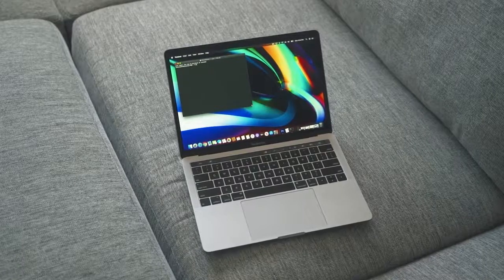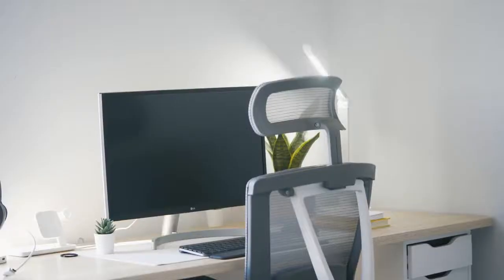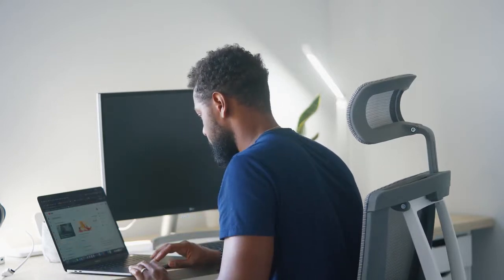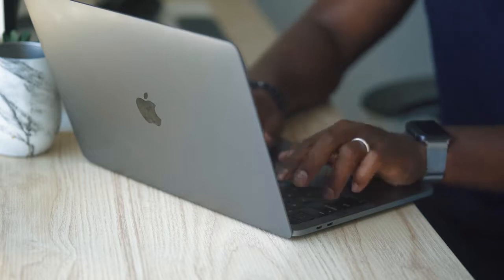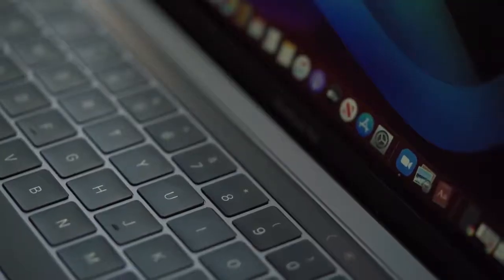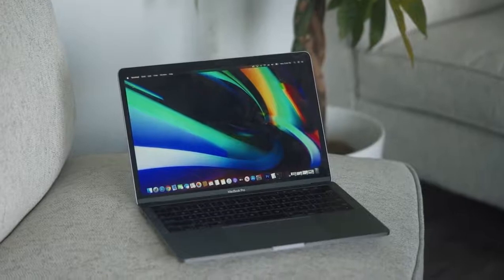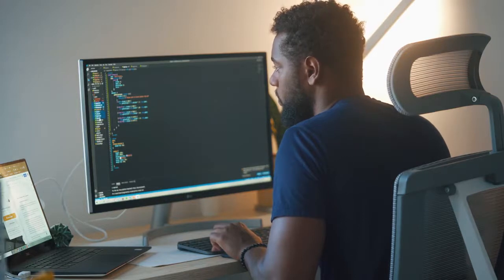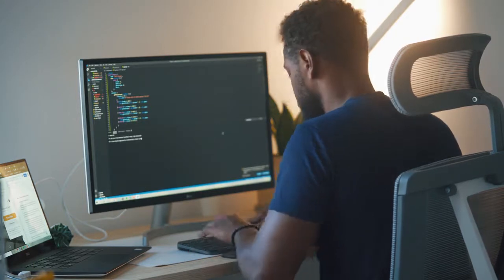Apple MacBook Pro - PC for Web Development | Best Laptop for Programming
The MacBook Pro is a great machine for full-time web developers and is notably apt for those working with graphics and other types of digital media. Most won't hit trouble managing a localhost environment with heavy code and graphics, but even if you do (unlikely), every model is configurable to 16GB of memory.